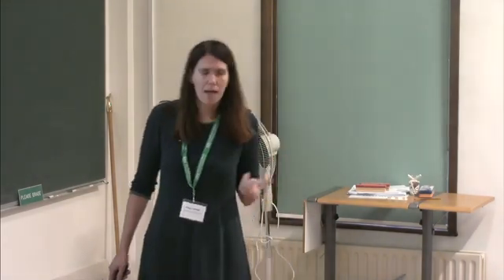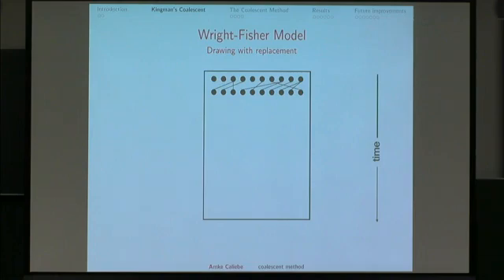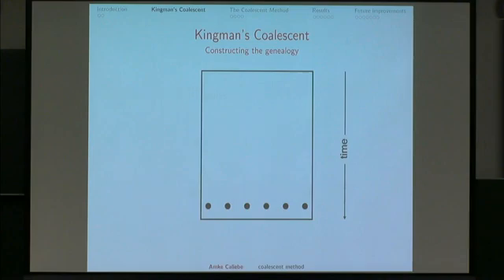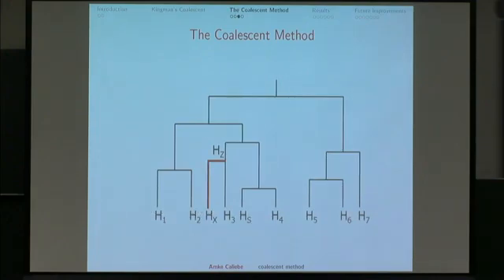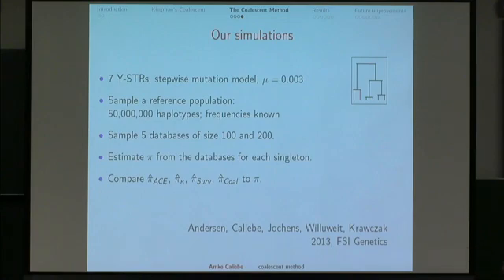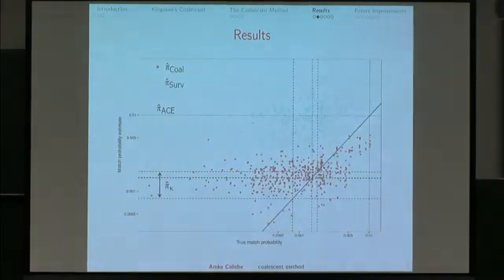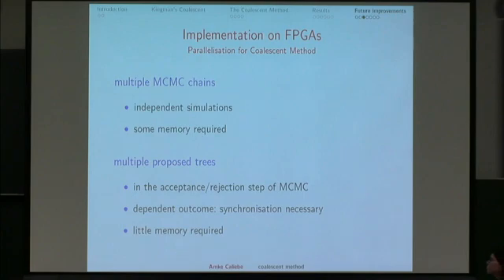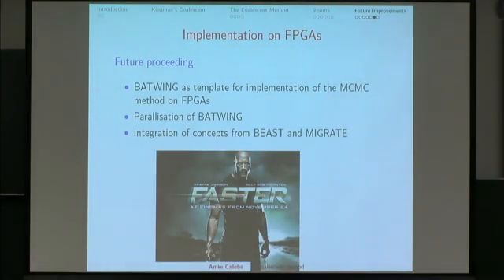Dr. Amke Caliebe | Estimating trace-suspect match probabilities in forensics for singleton Y-STR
Speaker: Dr Amke Caliebe (Christian-Albrechts-Universität zu Kiel)
Date: 10th Nov 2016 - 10:15 to 11:00
Title: Estimating trace-suspect match probabilities in forensics for singleton Y-STR haplotypes using coalescent theory
Event: (FOSW03) Statistical modelling of scientific evidence
Abstract: Estimation of match probabilities for singleton
haplotypes of lineage markers, i.e. for haplotypes observed only once in a
reference database augmented by a suspect profile, is an important problem in forensic
genetics. We compared the performance of four estimators of singleton match
probabilities for Y-STRs, namely the count estimator, both with and without
Brenner’s so-called kappa correction, the surveying estimator, and a previously
proposed, but rarely used, coalescent-based approach implemented in the BATWING
software. Extensive simulation with BATWING of the underlying population
history, haplotype evolution and subsequent database sampling revealed that the
coalescent-based approach and Brenner’s estimator are characterized by lower
bias and lower mean squared error than the other two estimators. Moreover, in
contrast to the two count estimators, both the surveying and the coalescent-based
approach exhibited a good correlation between the estimated and true match
probabilities. However, although its overall performance is thus better than
that of any other recognized method, the coalescent-based estimator is still very
computation-intense. Its application in forensic practice therefore will have
to be limited to small reference databases, or to isolated cases of particular
interest, until more powerful algorithms for coalescent simulation have become
available.